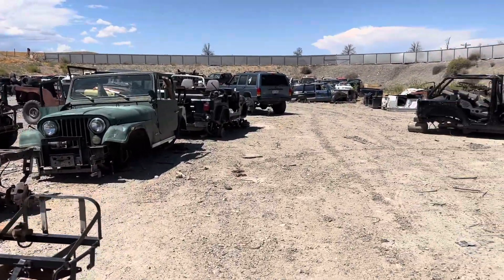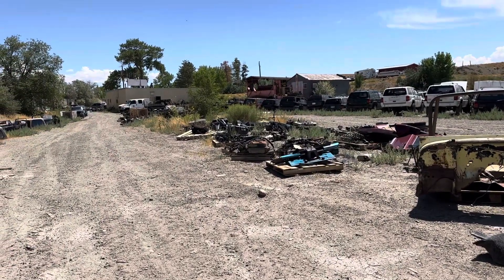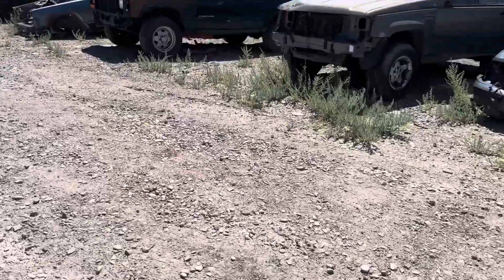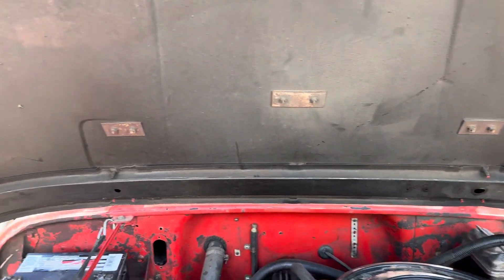Jeep CJ Original Hoods For Sell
PartsBreakers.com